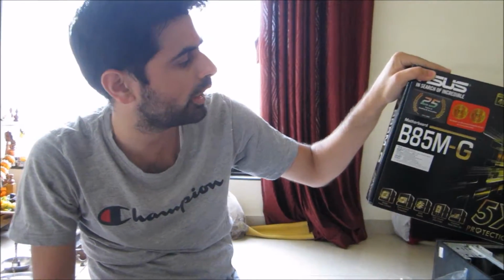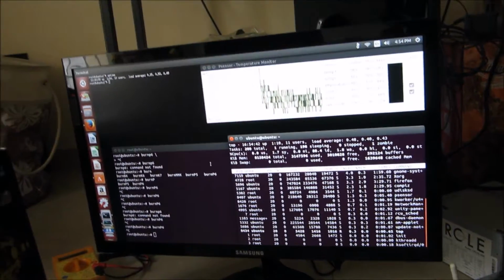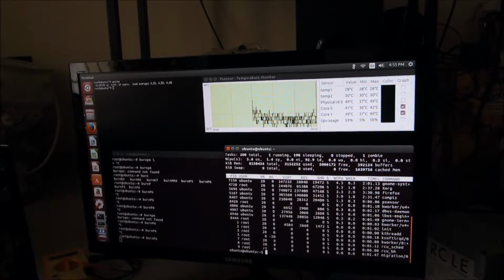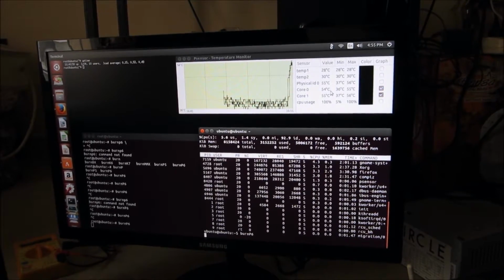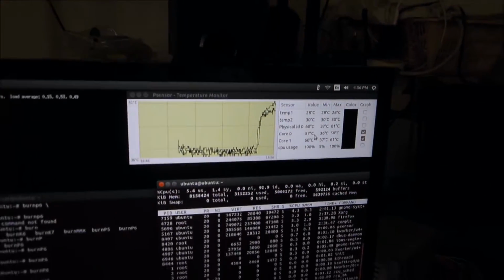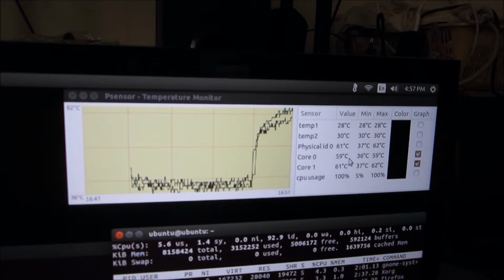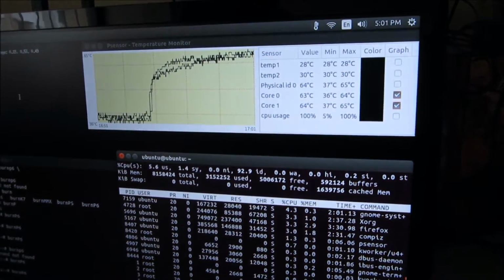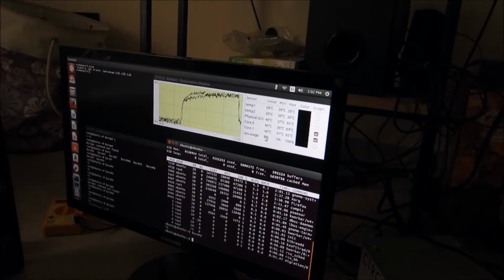Intel Pentium G3240 Processor Review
The processor if intel VTx enabled, has intel XD as well. hyper-threading is not available in this processor.
I am using ubuntu 14.01Lts in this demo